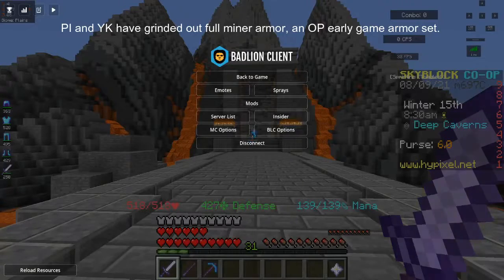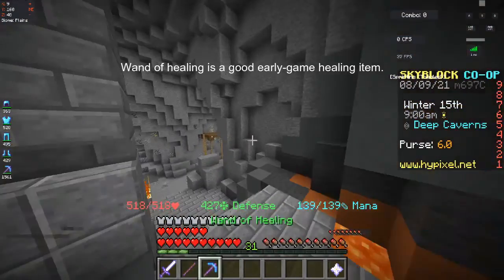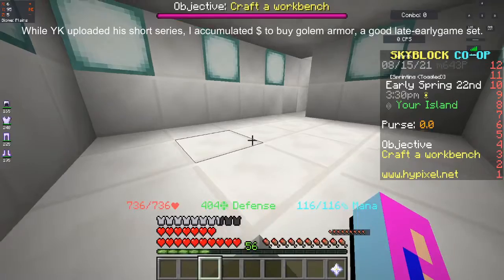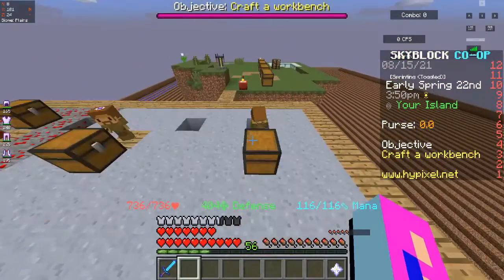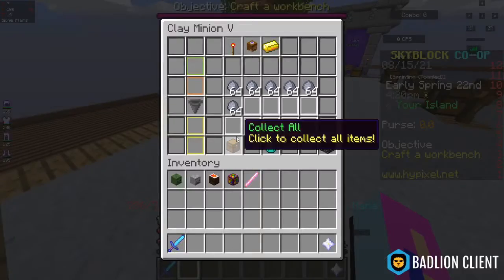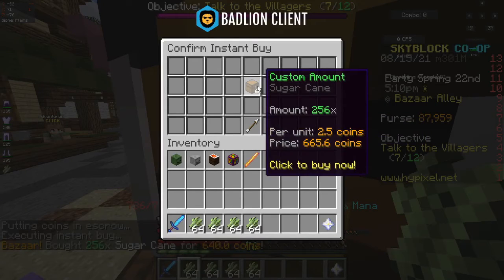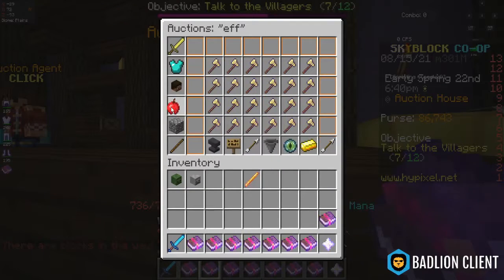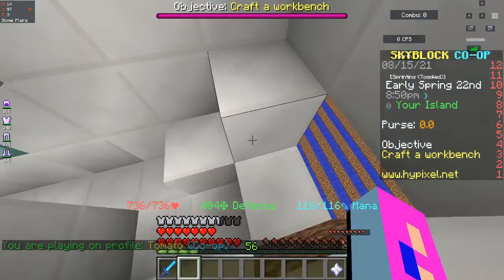Hypixel Skyblock Coop From Scratch Part 1!(The Beginning)